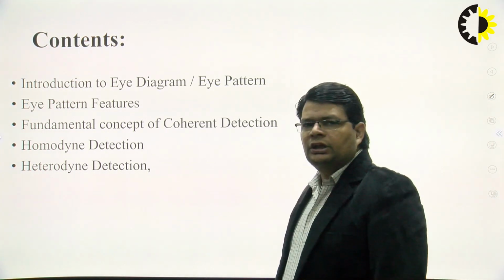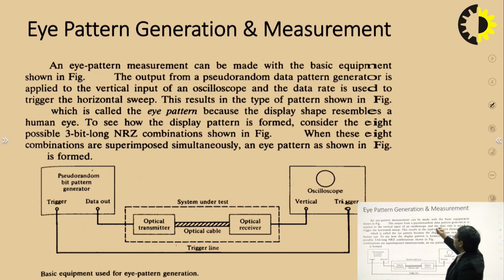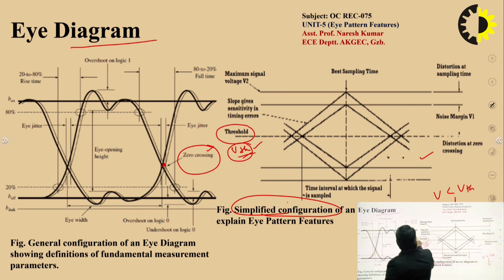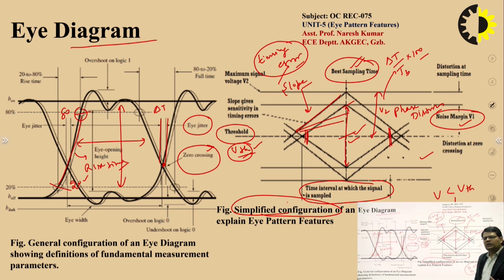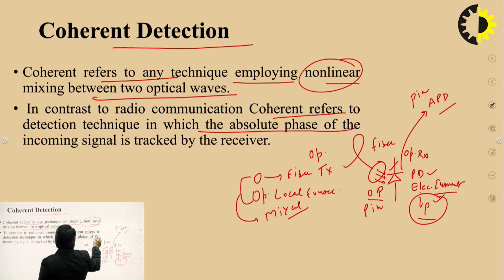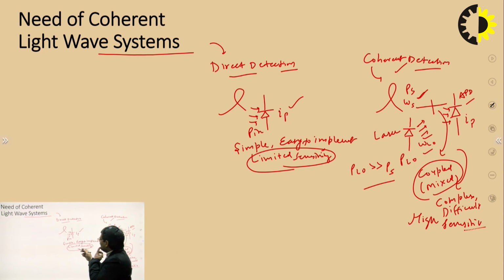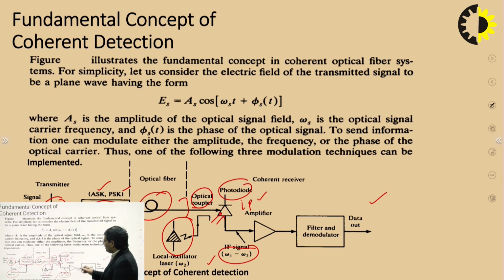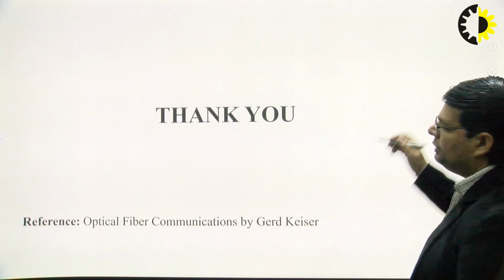''Eye Diagram and Coherent Detection'' Optical Communication Lecture 05 By Mr Naresh Kumar, AKGEC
Concept of eye diagram and detection in details